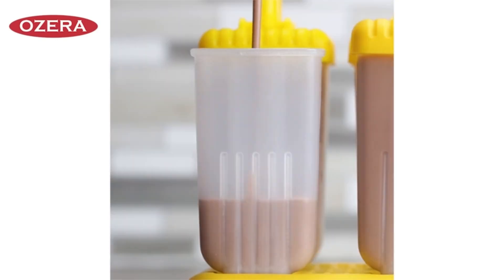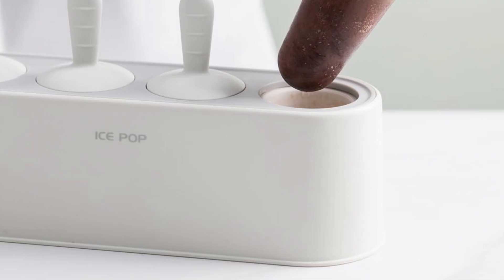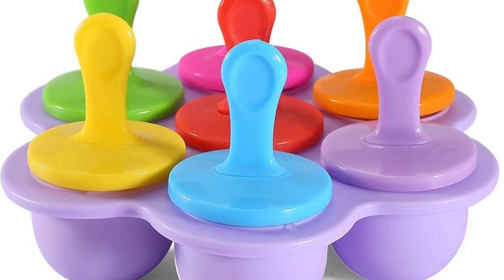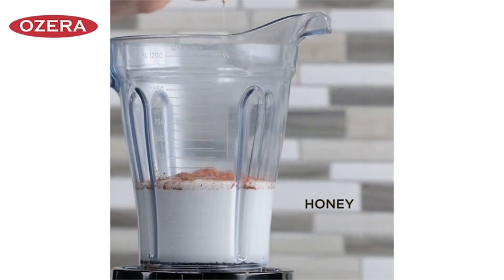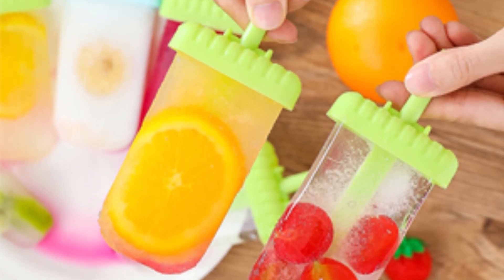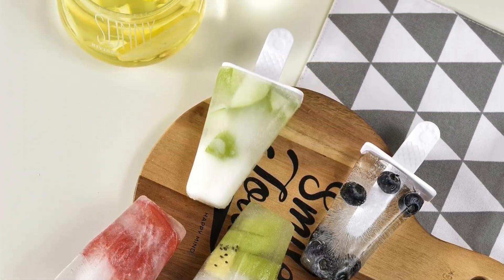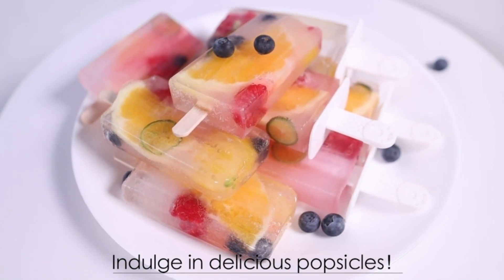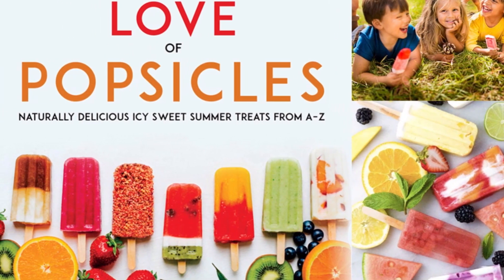Top 5 Best Popsicle Molds Ice Pop Maker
Hi there, Create delicious frozen treats at home with the best ice popsicle makers. In this review, we feature the top 5 makers, focusing on ease of use, design, and versatility. These tools make crafting homemade popsicles fun and simple, perfect for cooling down on hot days.

1. Miaowoof Ice Pop Maker
2. Bell Dream Ice Pop Maker
3. Ozera Ice Pop Maker
4. JBYAMUS Ice Pop Maker
5. WYOK Ice Pop Maker